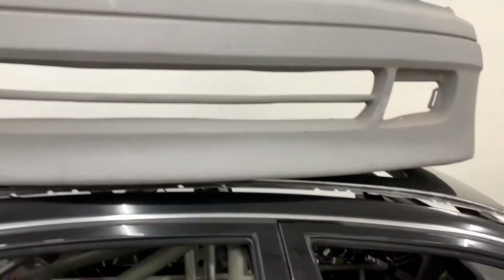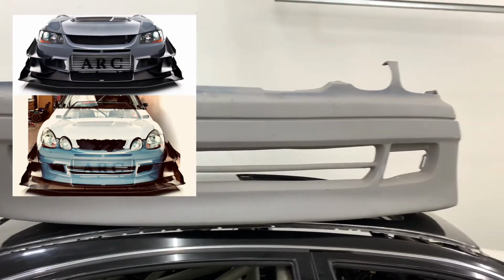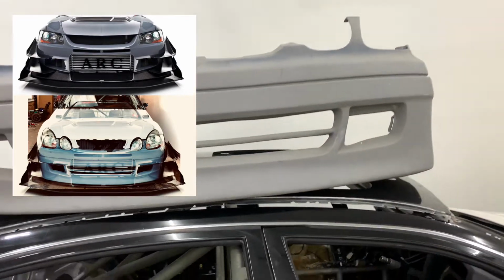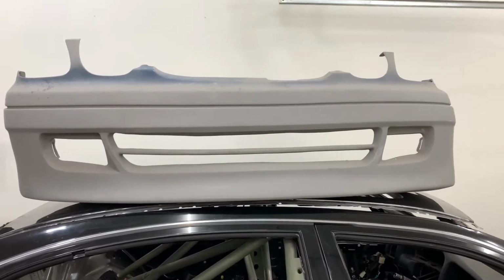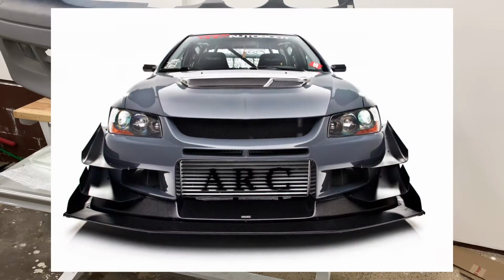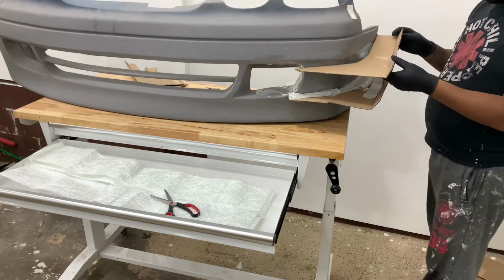Part 1 Making Our Own Canards